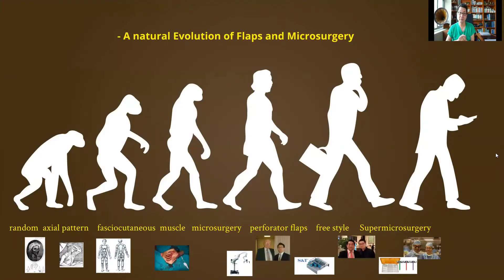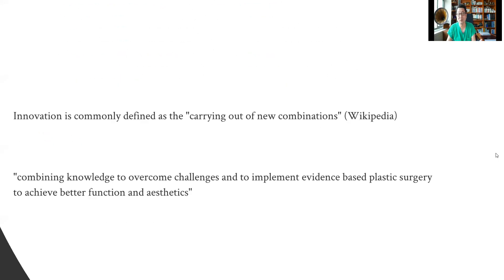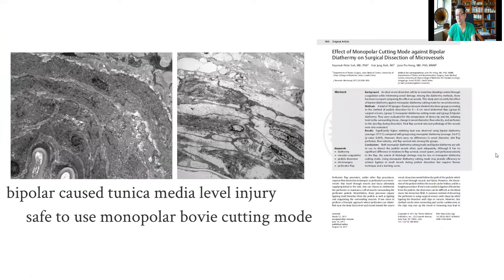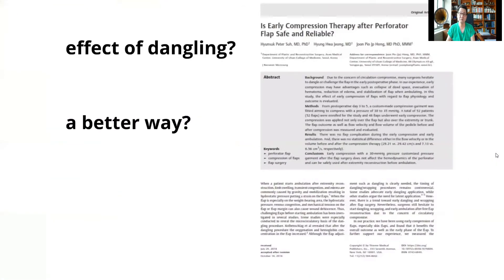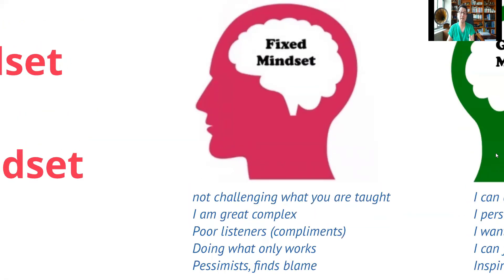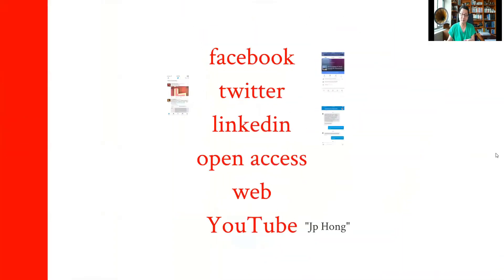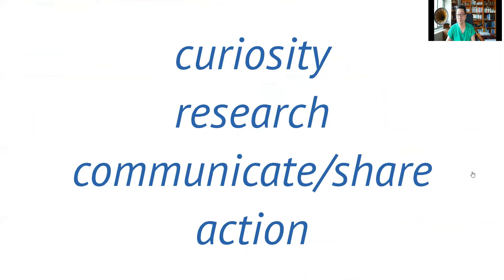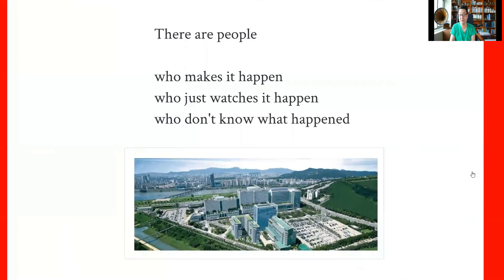Jp Hong Lecture series: The future for Reconstructive Microsurgery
Although the history of reconstruction has been more than 2000 years, the microsurgery only has been introduced 50 years ago. Young but the evolution and development of this field is rapid. Here I would like to share with you what I think will be some new techniques and science in the near future for microsurgery